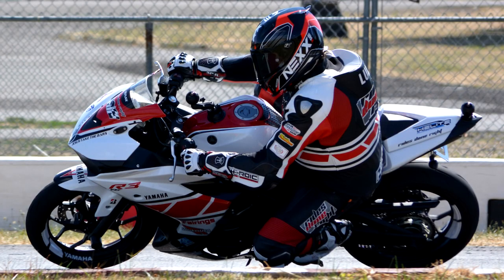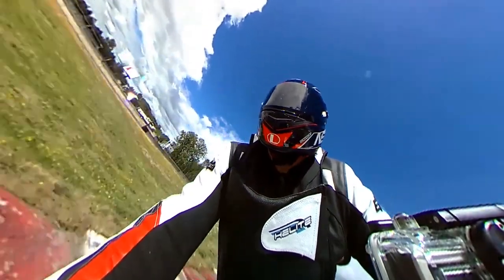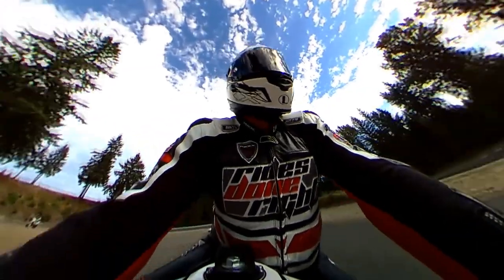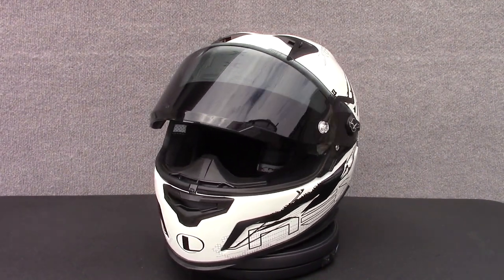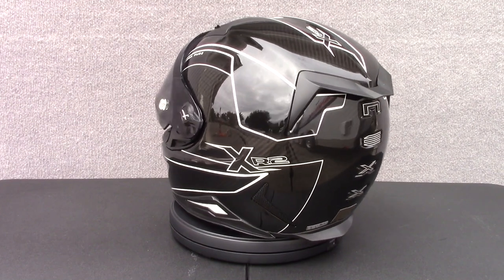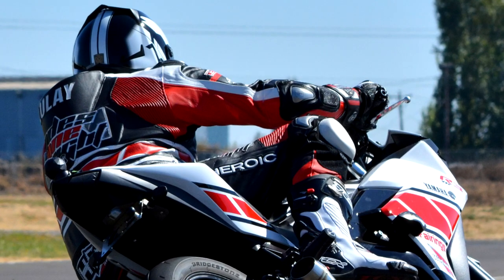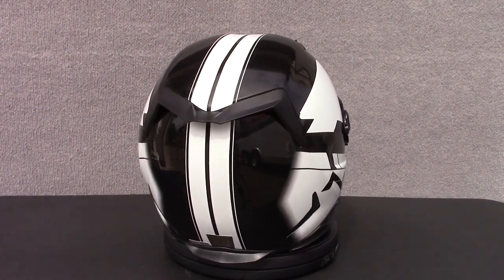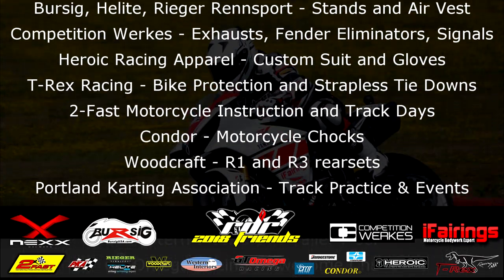NEXX XR2 Helmet Review and Comparison to Bell Carbon Race Carbon Pure Acid Torpedo Fuel Torpedo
This video compares the NEXX XR2 carbon fiber helmet to the Bell Carbon Race.  In 2018 RDR teamed up with NEXX North America for the season and Larry is wore their XR2 helmets on the track.  This video features the NEXX XR2 Carbon Pure,  NEXX XR2 Acid,  NEXX XR2 Torpedo,  and the NEXX XR2 Fuel and includes lots of photos a videos of each helmet in a 360 rotation of the helmet with the shield down and then up.  Larry usually puts his logo on the chin of his helmet, but that and the tinted shield are the only helmet modifications.

For links to our NEXX helmet page and the 2018 Return to Track Days video series please visit our and check back throughout the season as we will be posting throughout the rest of 2018.